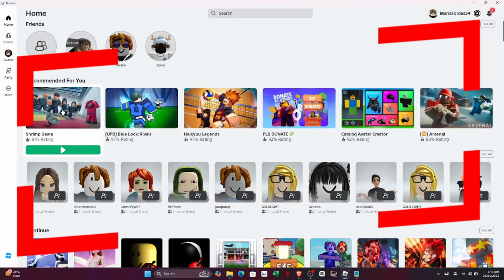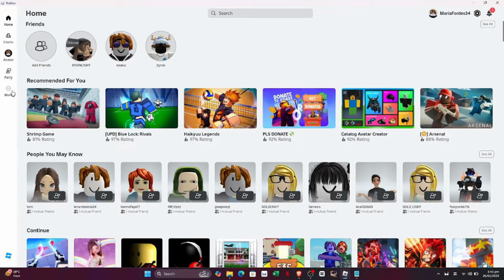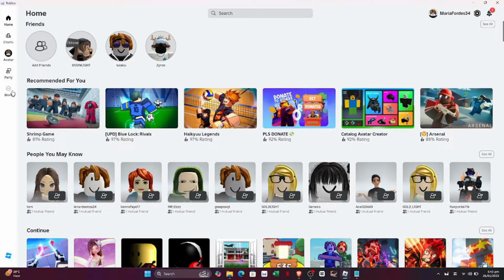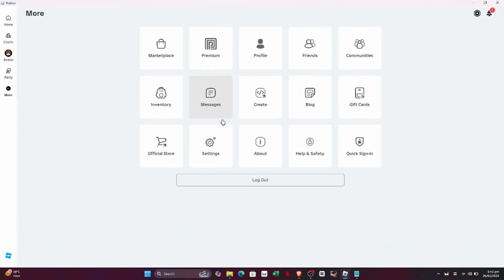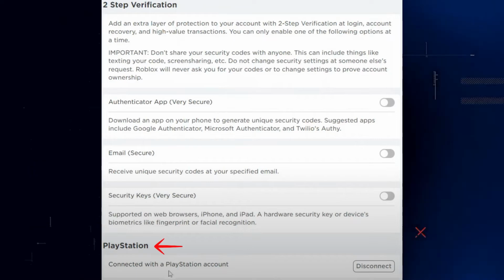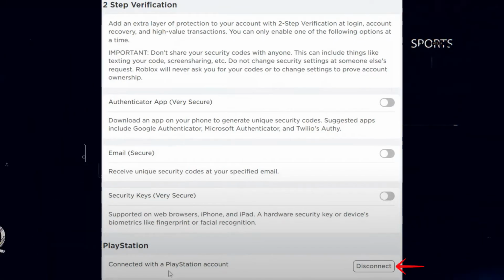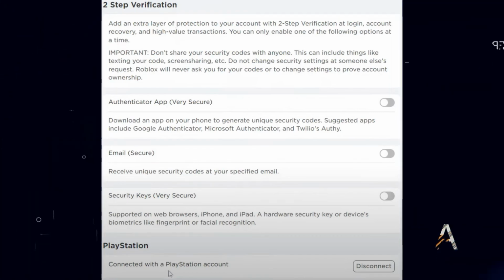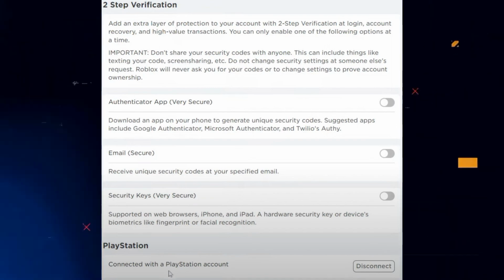How To Unlink Roblox Account From PS4 & PS5?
Unlink Roblox Account From PS4 & PS5 2025

Need to unlink your Roblox account from your PS4 or PS5? In this video, we’ll show you how to easily unlink your Roblox account from your PlayStation console in 2025! Whether you’re switching accounts or simply no longer want your Roblox linked to your PlayStation, we’ve got you covered with a simple, step-by-step guide.